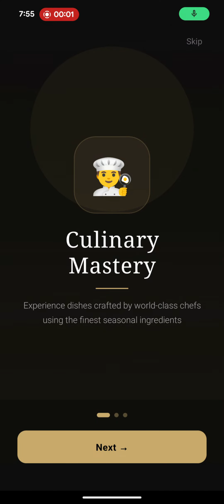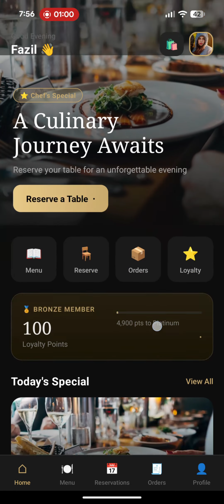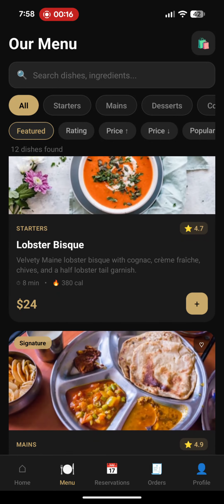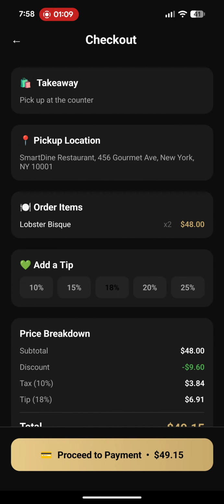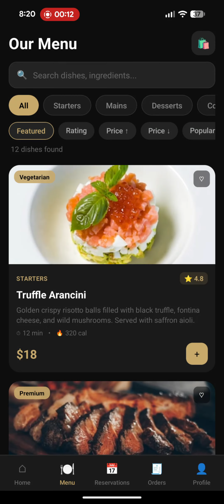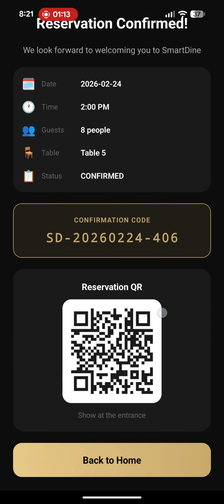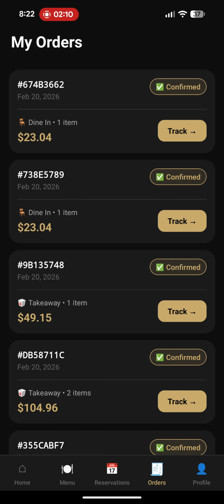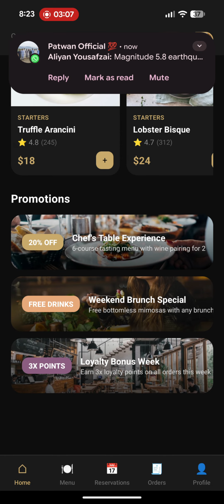Smartdine - Restaurant App UI fully functional walkthrough - React, Node Js, Expo, typescript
This is a demonstration of the restaurant app that I built using react, nodejs & expo...